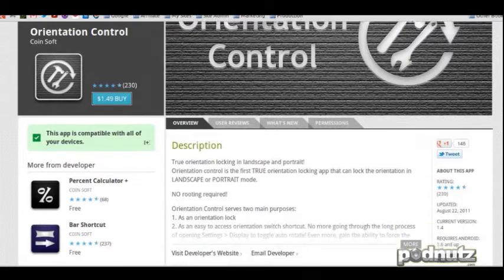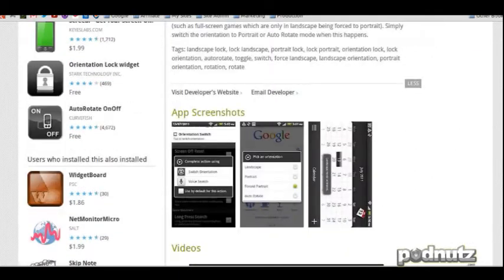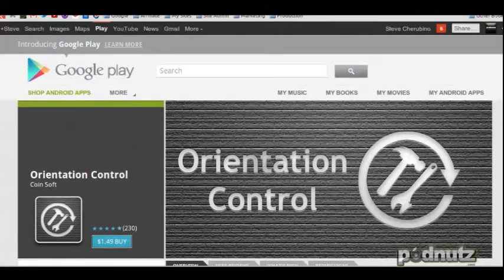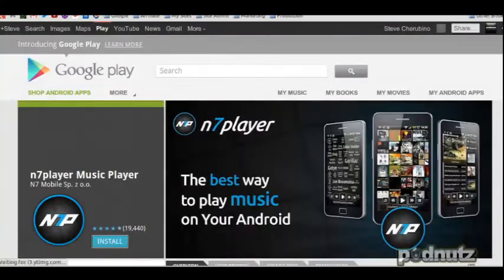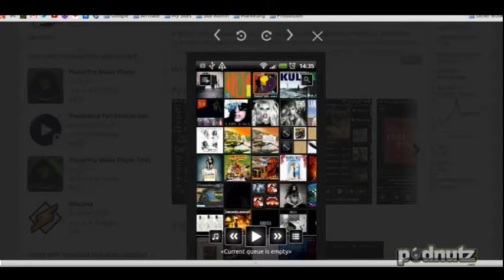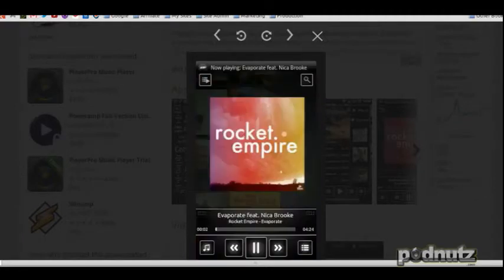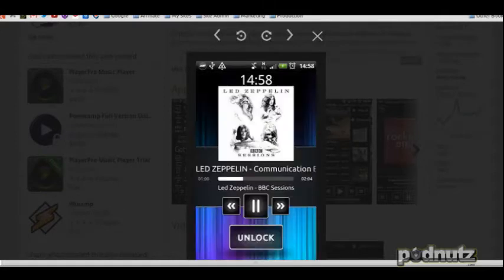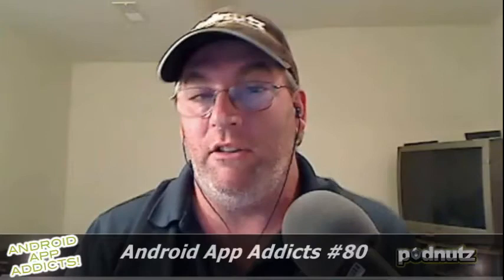Android App Addicts #80 - Podnutz Tech Podcast - 4 / 5